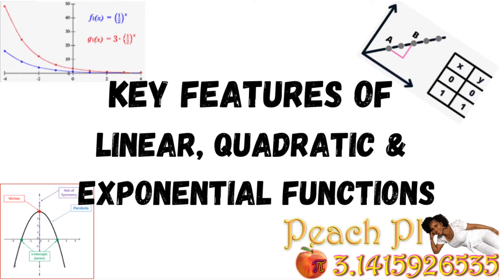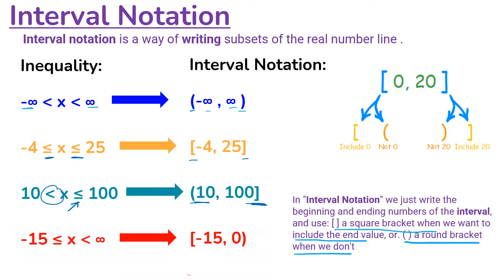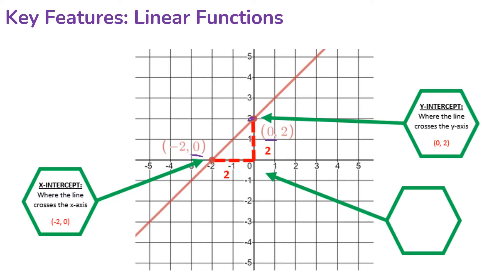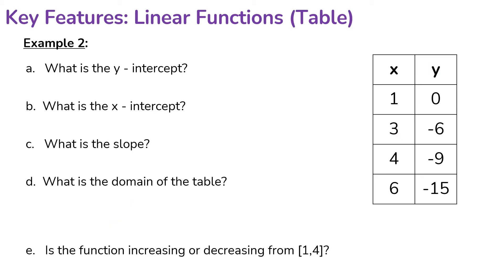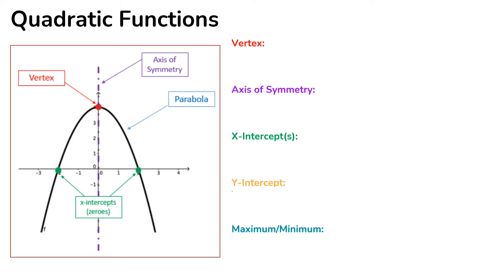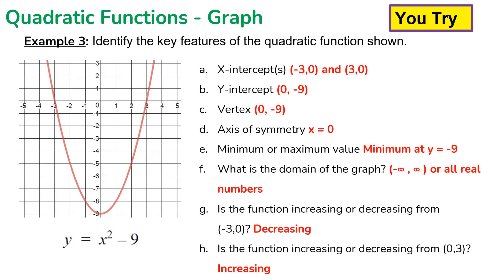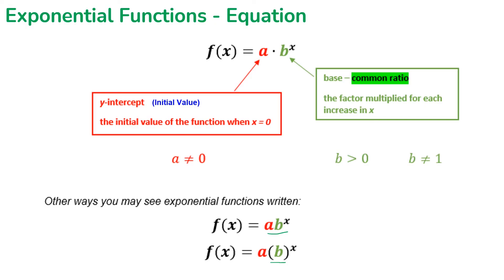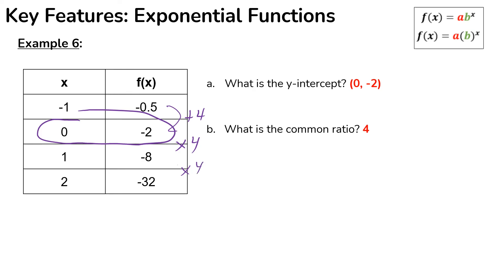Key Features of Linear, Quadratic, Exponential Functions (Algebra 2 Readiness)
Learn how to analyze key features of functions with me.  This lesson is an overview of key features of the functions stated in the title.  It is intended for students who need to review these features and/or students that will take algebra 2. See Time Stamps below.
0:00 Intro
0:37 Interval Notation
3:18 Linear Functions: Equations in slope-intercept form
4:26 Graphs of Linear Functions
7:24 Linear Functions using a table
10:32 Quadratic Functions Overview
11:45 Graphs of  Quad Functions
12:32  Quadratic Functions on a table
13:54  Exponential Functions Overview
15:07 Exponential Functions Graphs
17:02 Exponential Functions Table

Take a look at my other videos in the Geometry videos by looking at the playlists below.